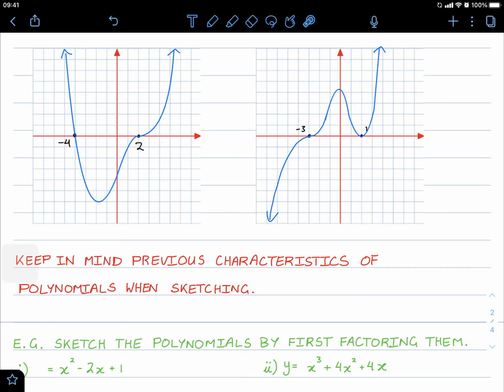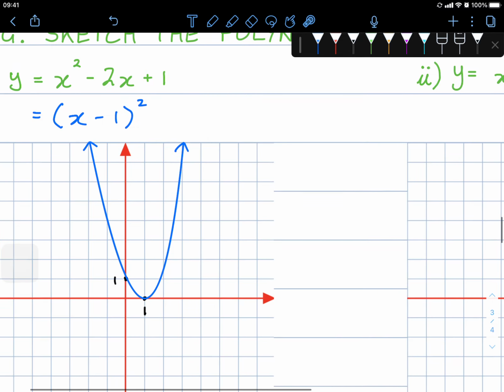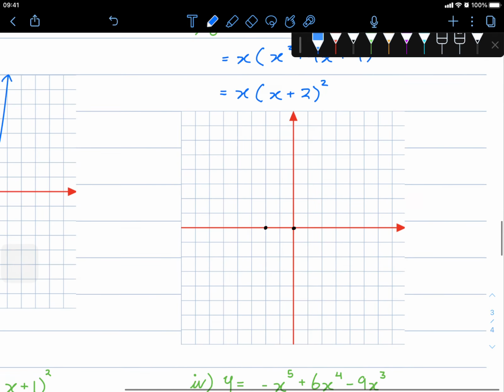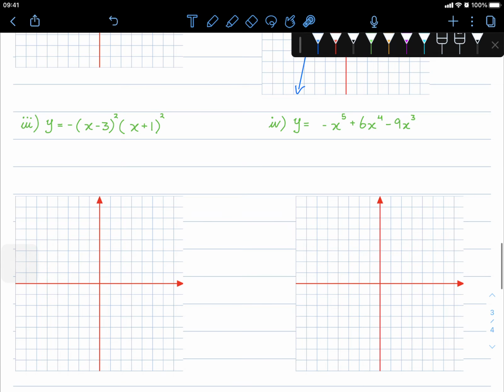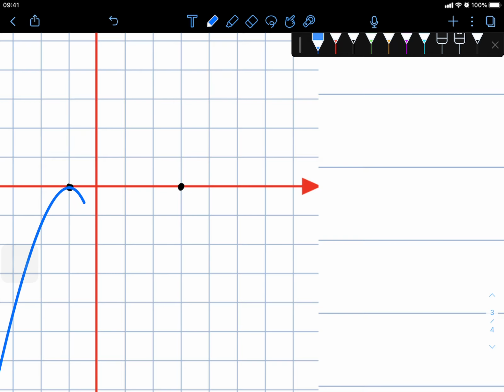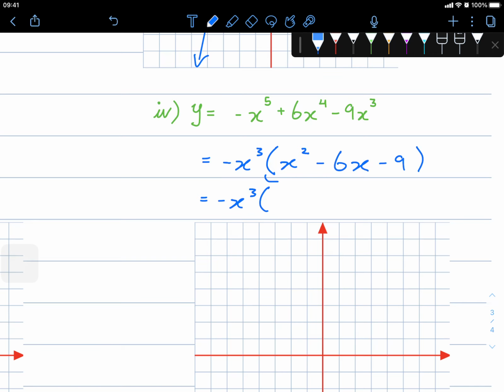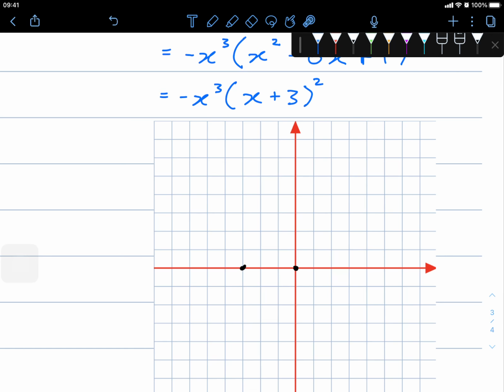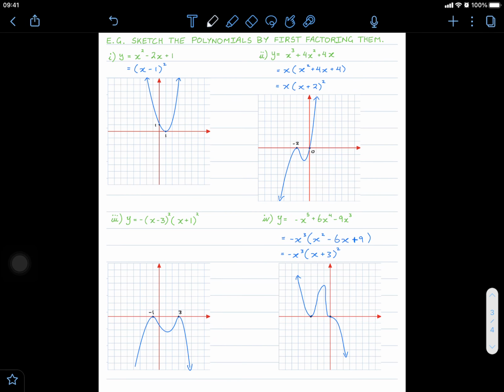Sketching Polynomials 2b